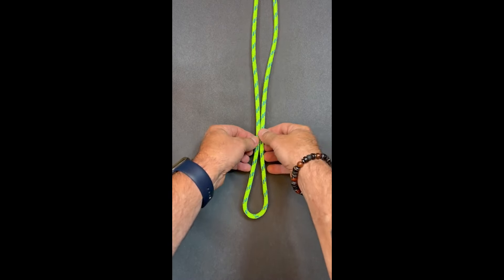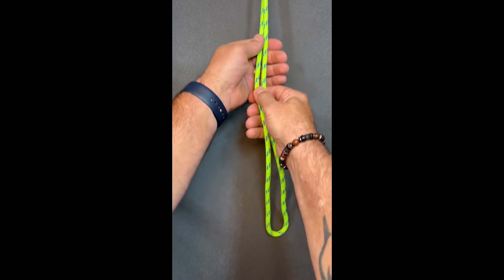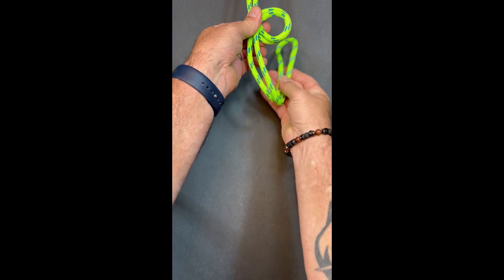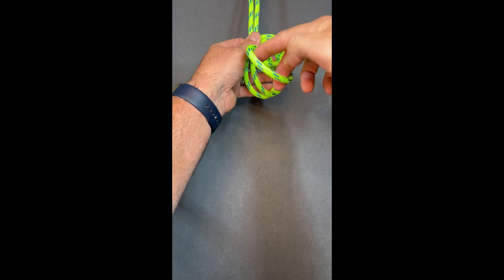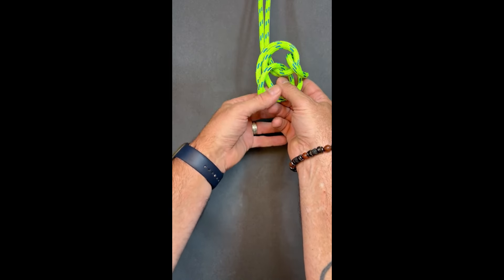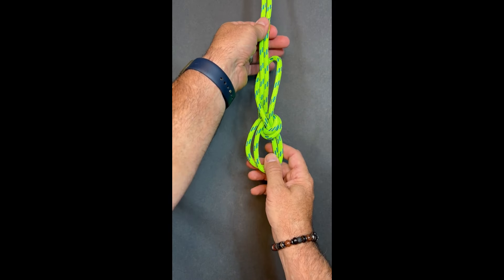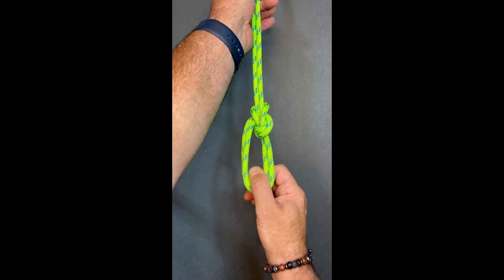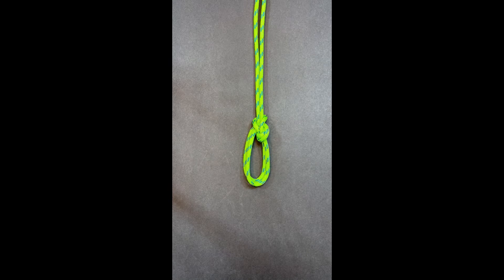Bowline On a Bight-Voice Step by Step Tutorial @knotknut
Bowline On a Bight-Double loop bowline which can be used to give you multiple attachment points with one knot. @knotknut